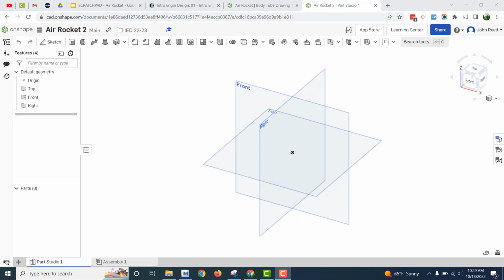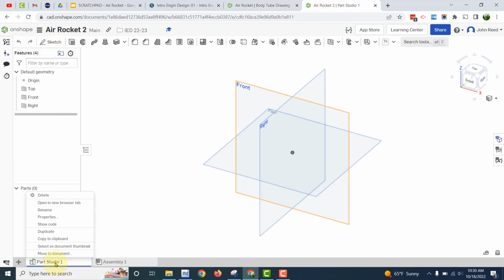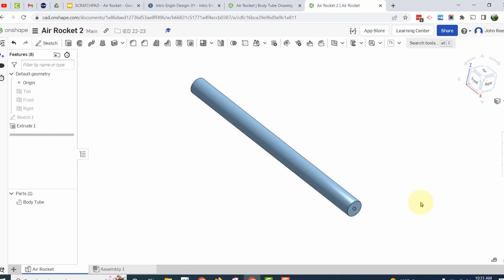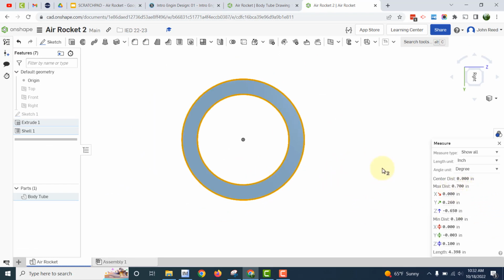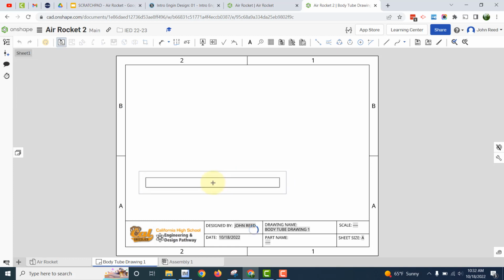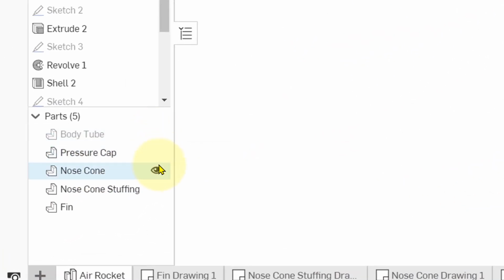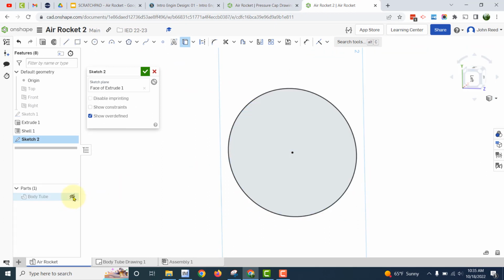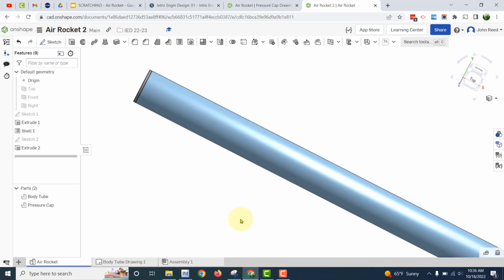Body Tube and Pressure Cap in Onshape